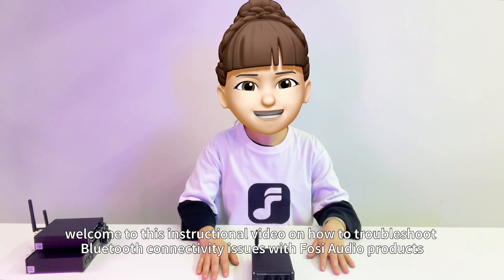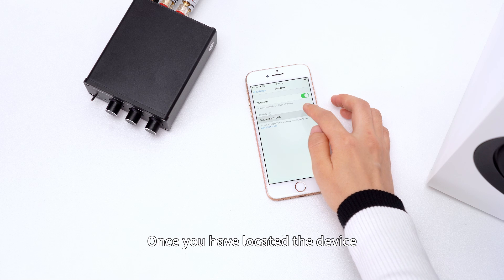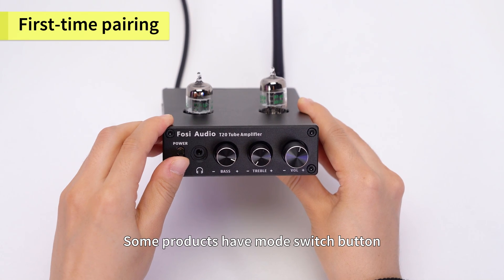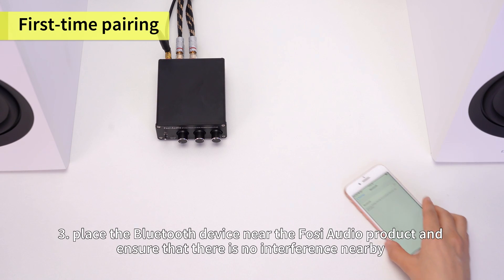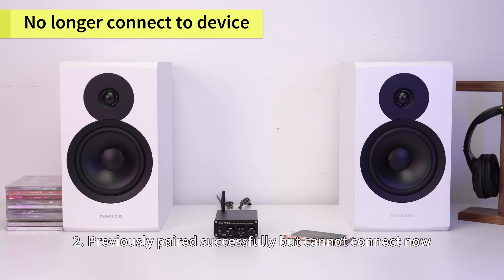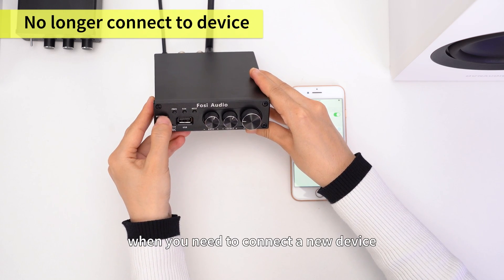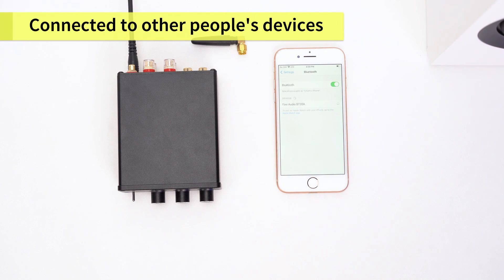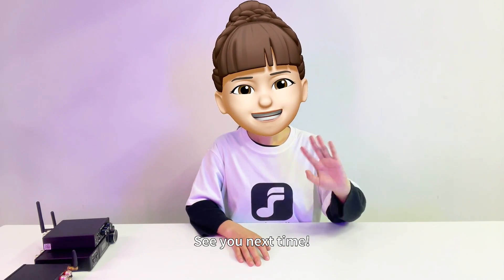HOW TO FIX THE BLUETOOTH PAIRING PROBLEM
If you can't connect a Bluetooth amplifier to your Bluetooth device, learn what to do.

0:27 Example of successful Bluetooth connection
📢Troubleshooting Bluetooth connection issues
01:22 PART 1  First-time pairing
03:12 PART 2  No longer connect to device
04:23 PART 3  Connected to other people's devices